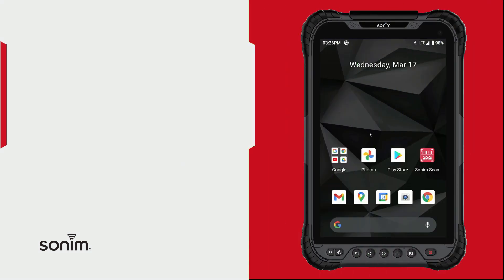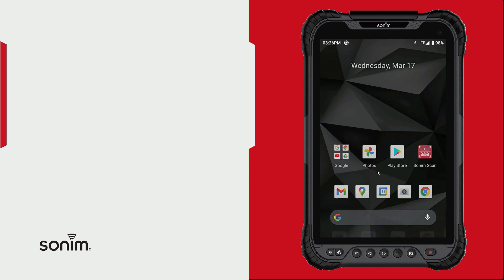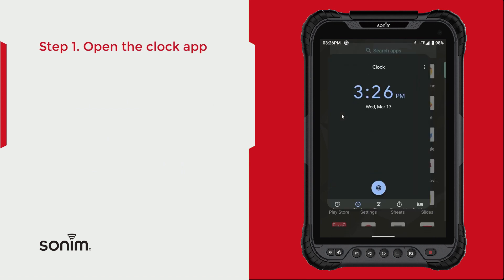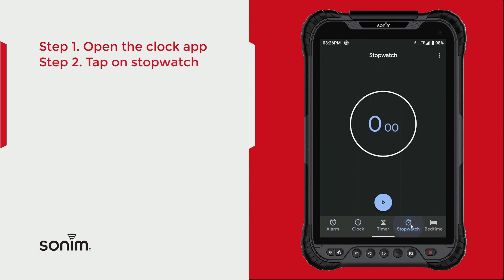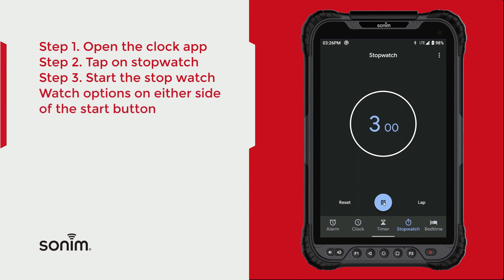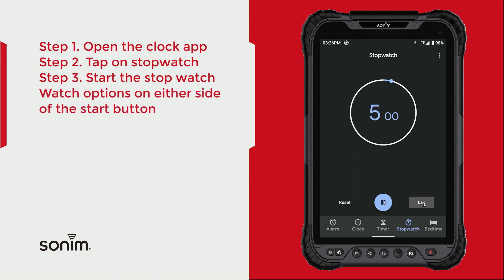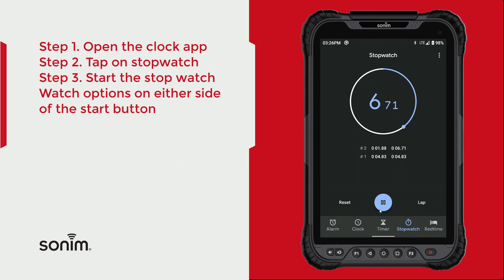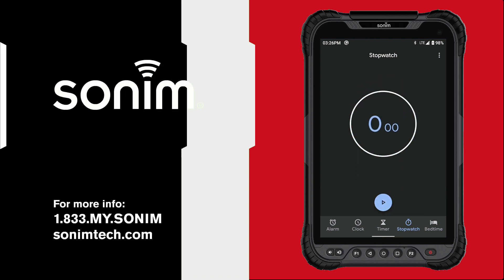Sonim RS80 - Stopwatch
Sonim RS80 - Use the Stopwatch